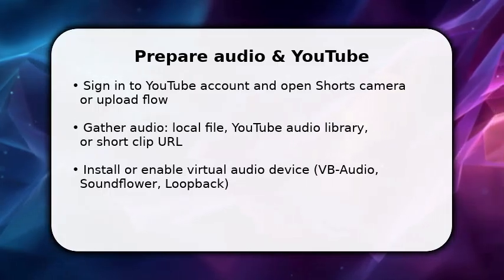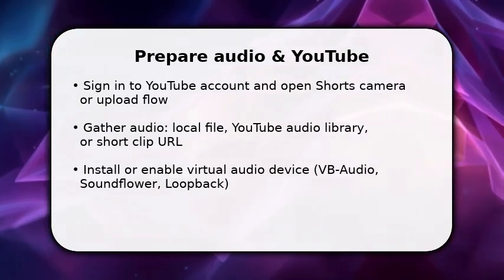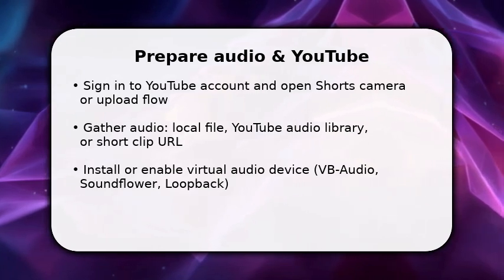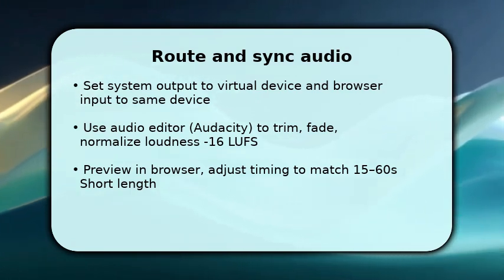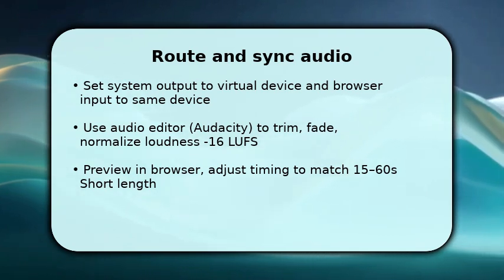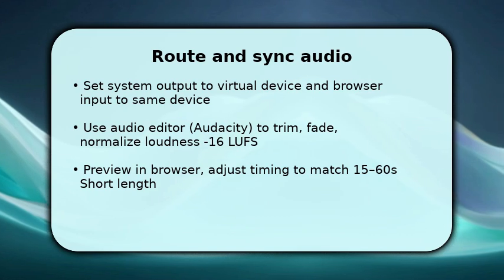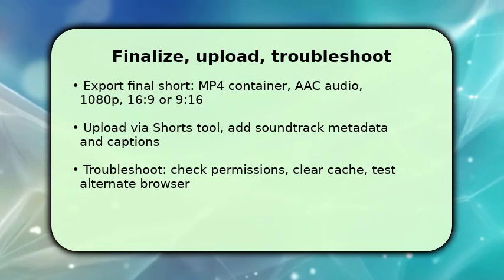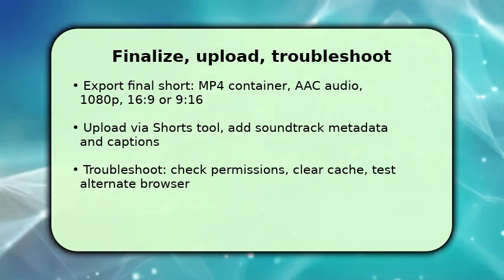How to Use Sound in Youtube Shorts in Laptop (full Guide)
How to Use Sound in Youtube Shorts in Laptop (full Guide) | 🔒 Surfshark VPN Deal — Stay private and secure. $1.99/mo + 3 Months Free ▸

Dive into the art of sound design for YouTube Shorts on your laptop. This comprehensive guide covers essential techniques, from selecting high-quality audio to mastering effects that captivate viewers and enhance engagement.

YouTube Sound Design,